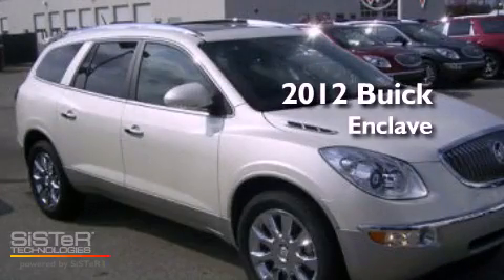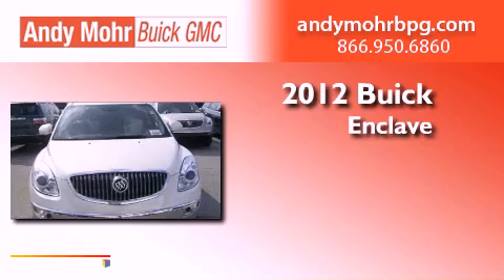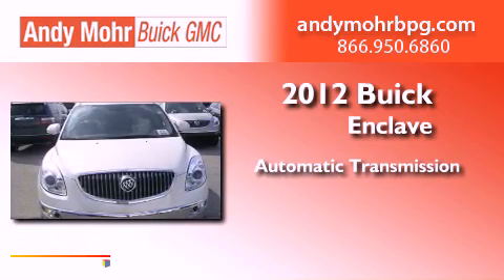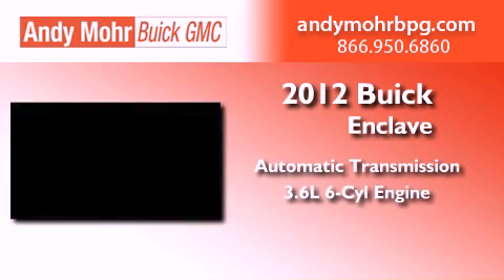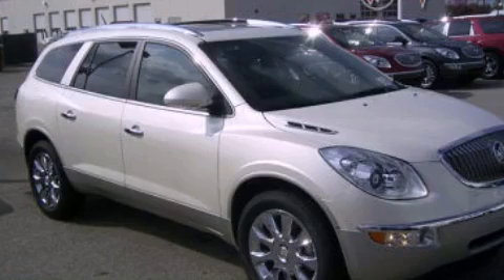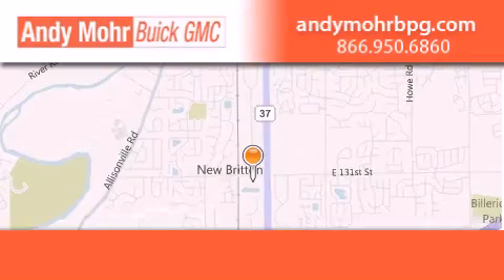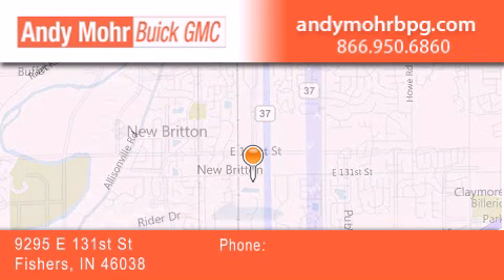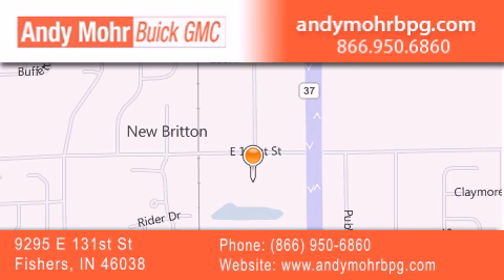2012 Buick Enclave Indianapolis IN 46038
Year : 2012
 Make : Buick
 Model : Enclave
 Engine : 3.6L V6 24V GDI DOHC
 Trans . : 6-Speed Automatic
 Exterior : White Diamond Tri-Coat

 Interior : Ebony
 Stock : B2449

 9295 E. 131st Street